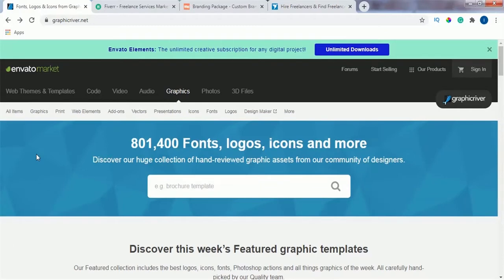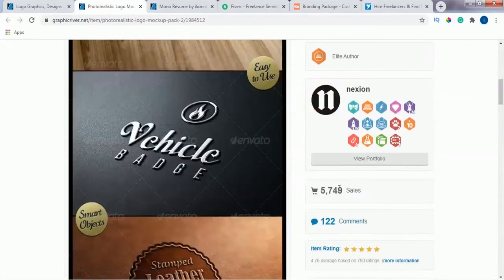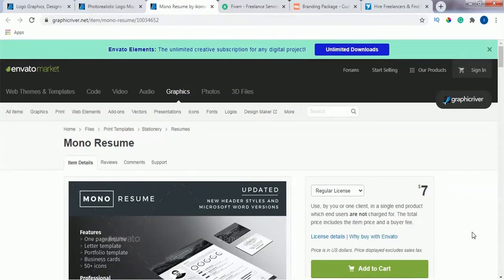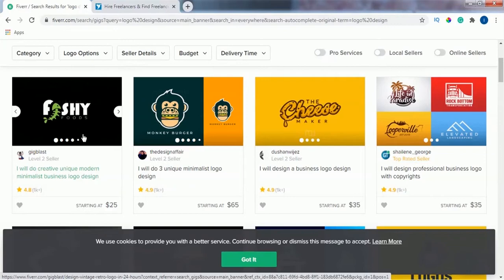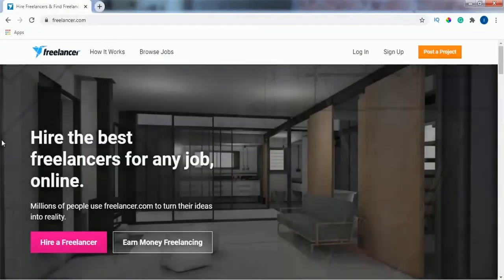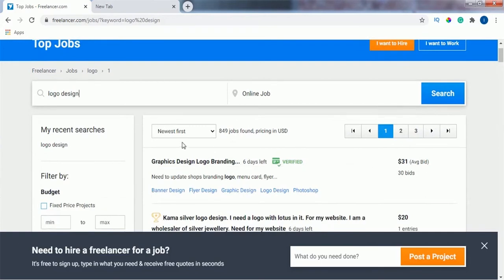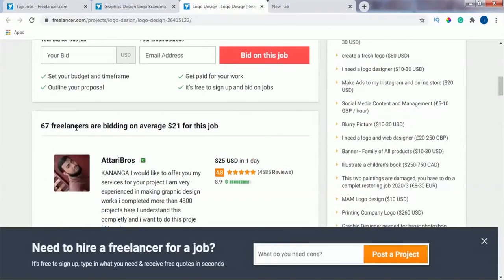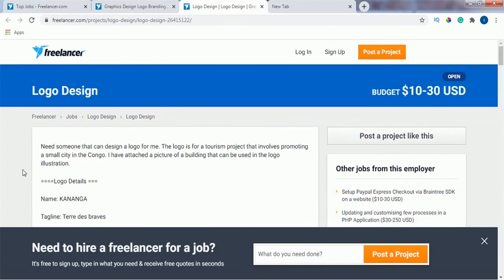How To Earn Money By Graphics Design and Photoshop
Learn photoshop from basic to advance with this full free complete photoshop course. How To Earn Money By Graphics Design and Photoshop. Its a basic photoshop tutorial course for beginners.